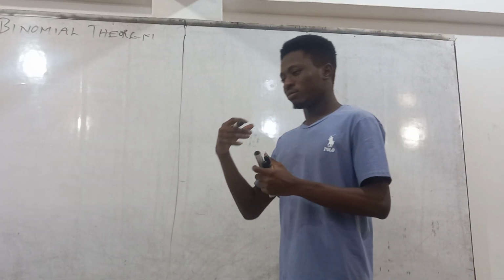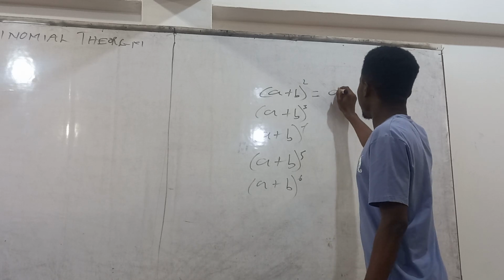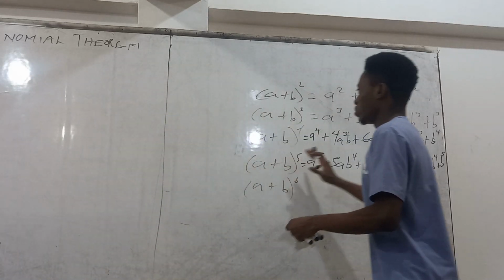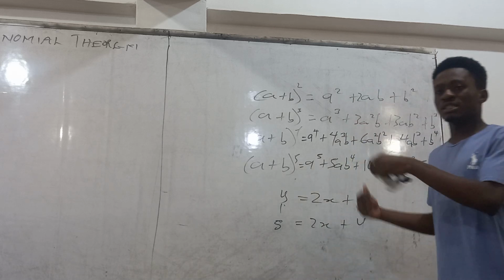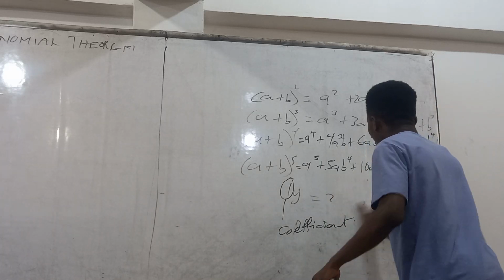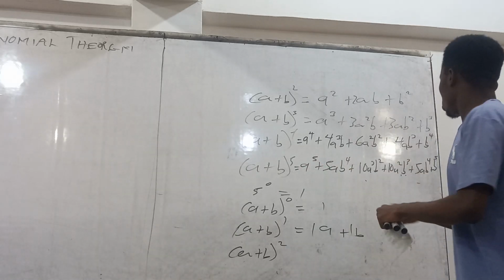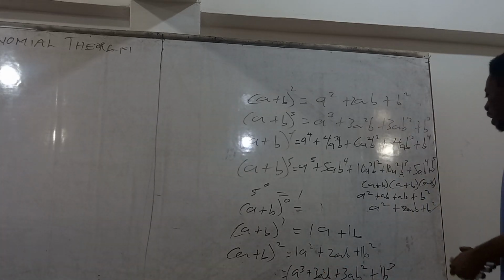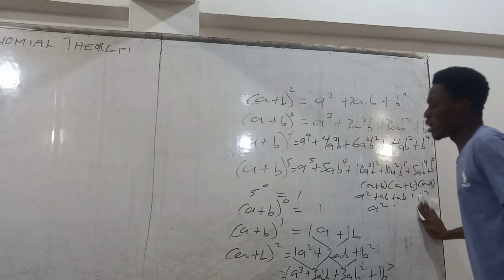Binomial Theorem Part 1